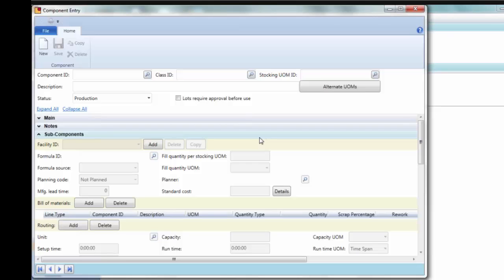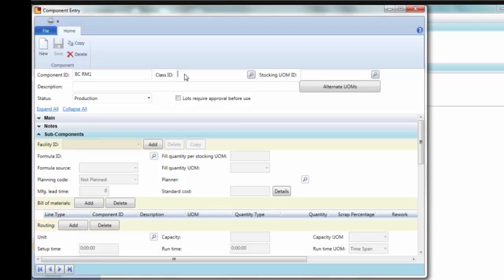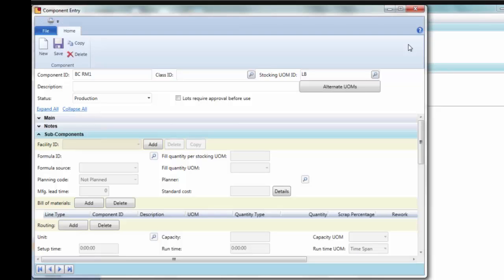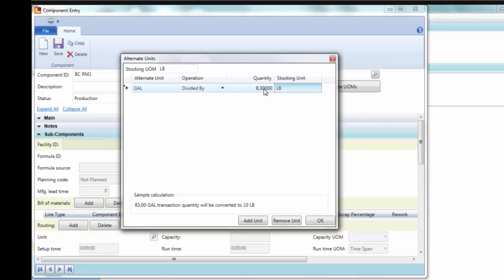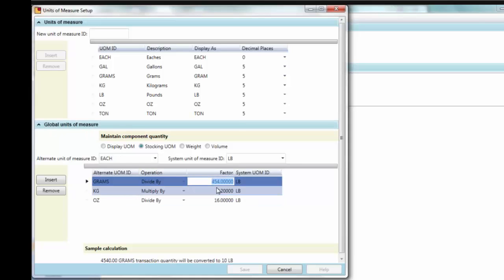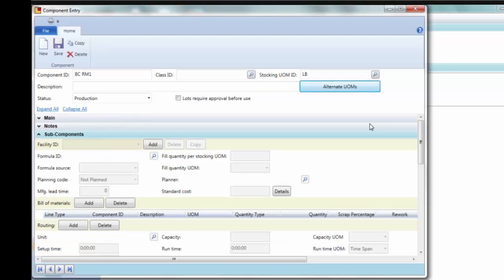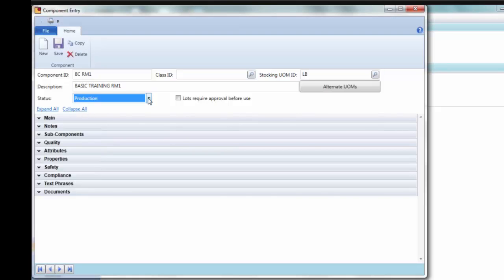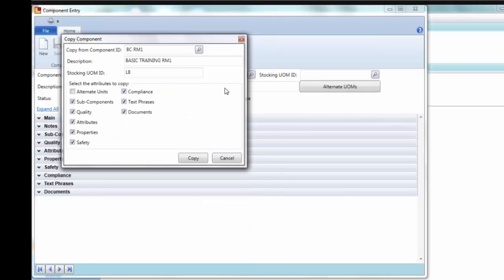1.1 RM Component Entry Pt 2. Overview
Vicinity RM Component Entry Training

Session 1. Raw Material Component Entry